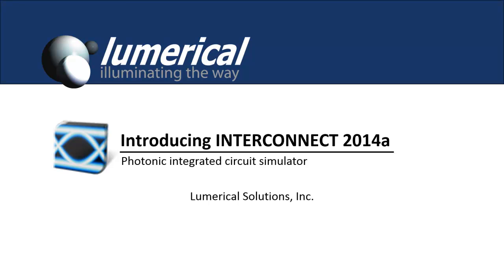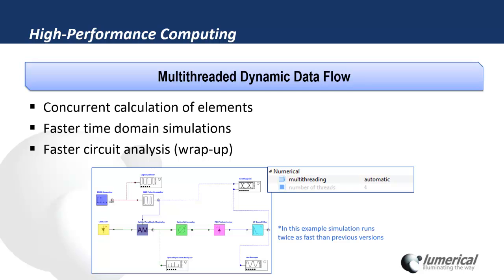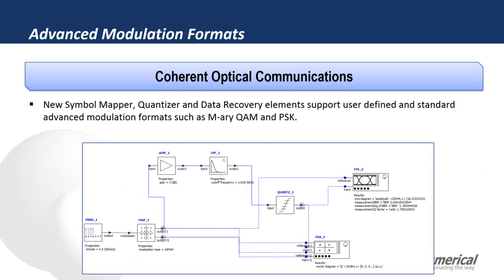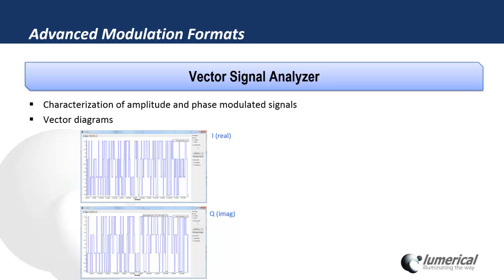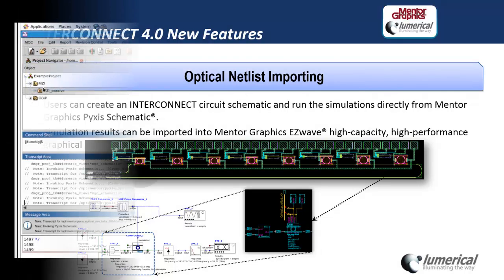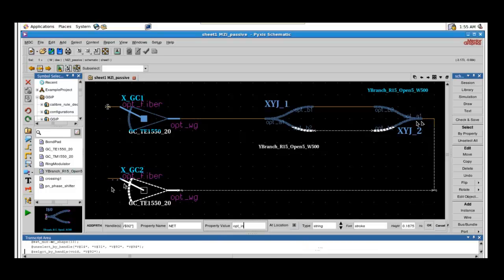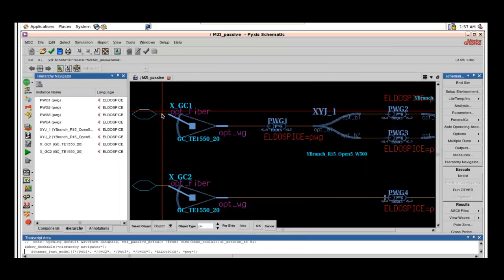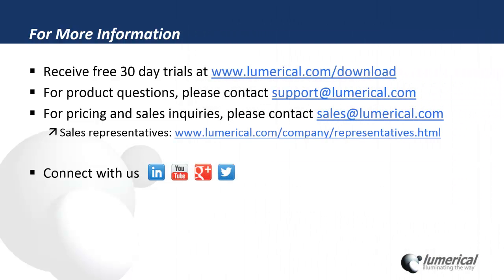Lumerical 2014a Release: INTERCONNECT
See the new features available in INTERCONNECT release 2014a, including high performance computing improvements, enhanced integration with 3rd party tools such as Mentor Graphics and Matlab, support for advanced modulation formats (M-ary QAM, PSK) and an extended Element library.  A demonstration of the new schematic driven layout feature using Mentor Graphics Pyxis Schematic tool is also included.